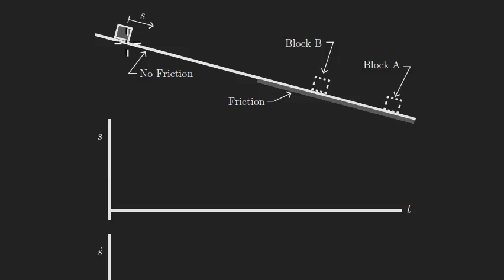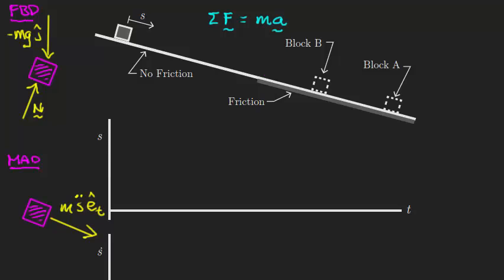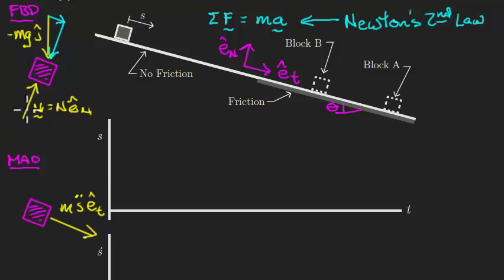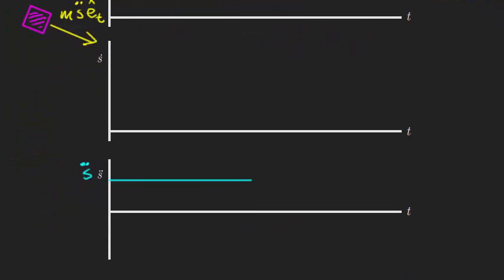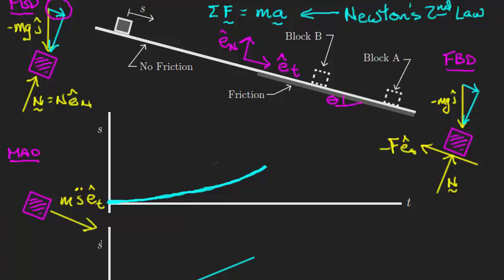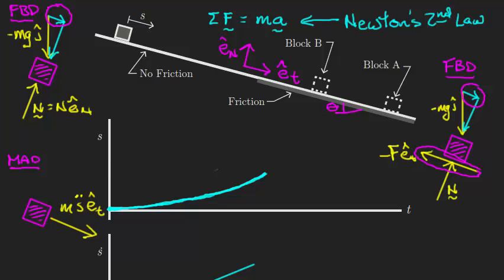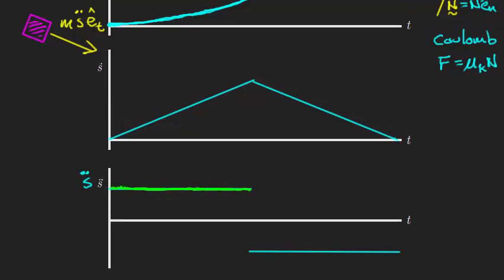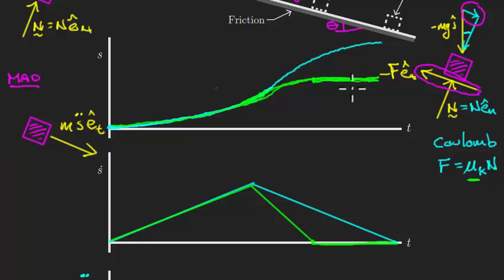Analysis Without Equations: Block Sliding Down Ramp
Here we study the dynamics of a block sliding down a ramp, but we do it without using equations. Using Newton's Second law we are able to deduce the qualitative features of its motion.